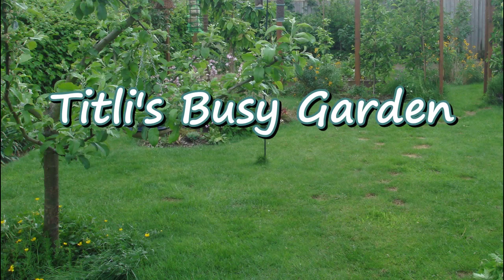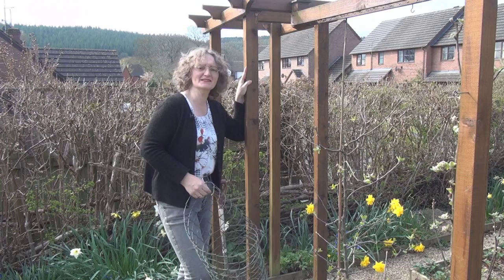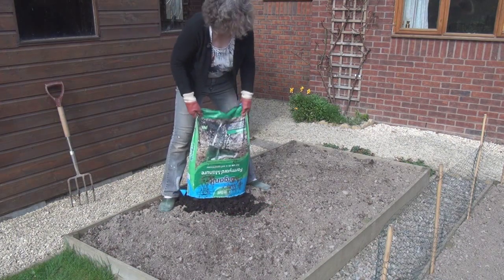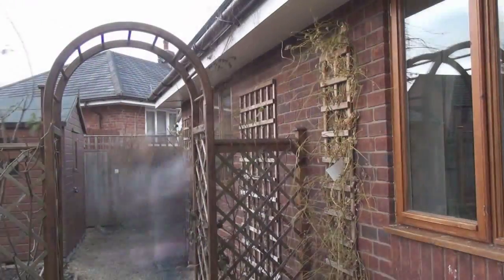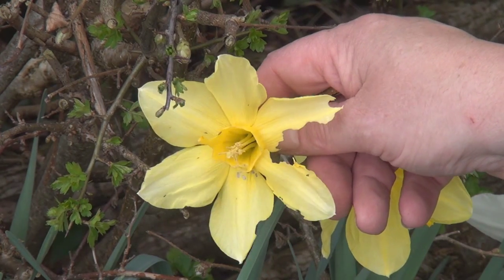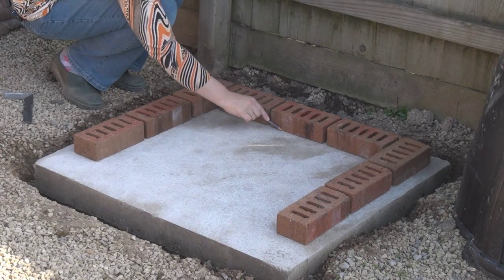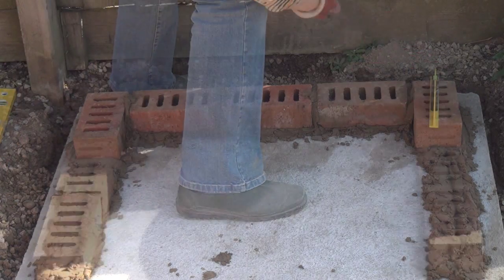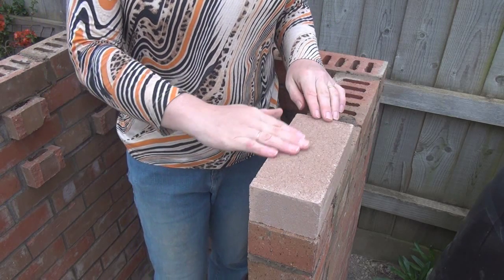Titli's Busy Garden 2012 Week 14 - Mission accomplished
This week I plant some Sweet Peas, prepare the vegetable bed, and finish off the barbecue.  (Apologies for the sound quality in places)